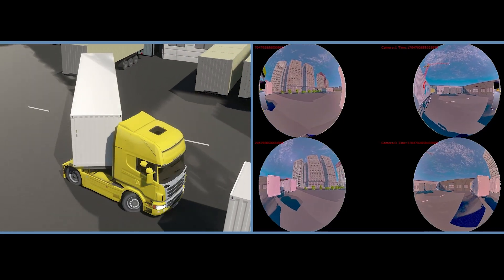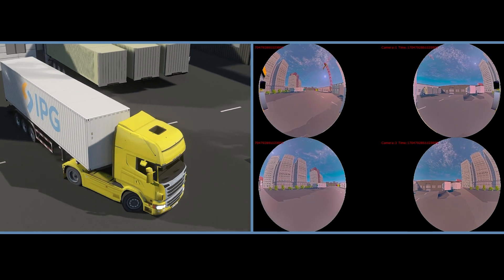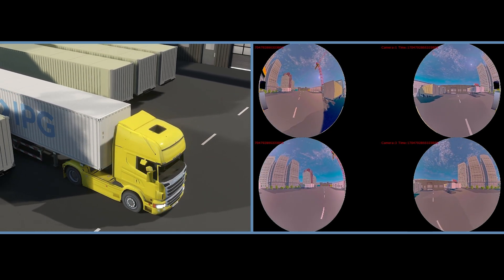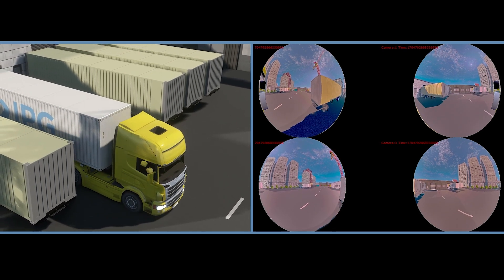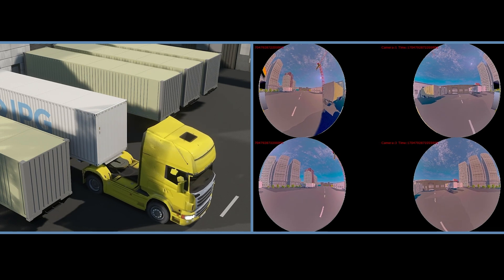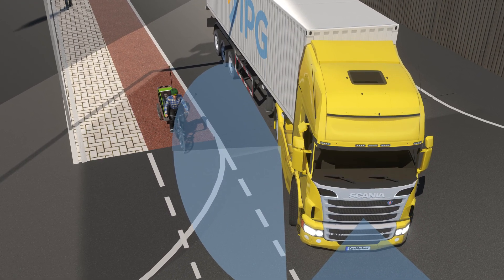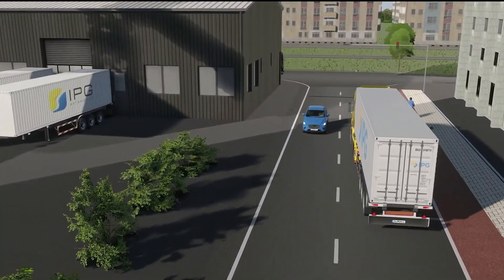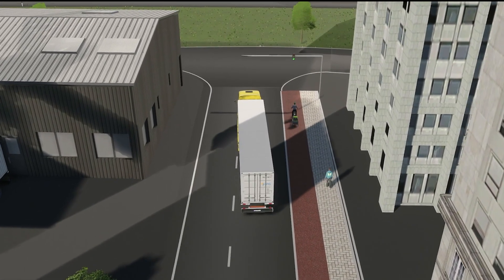TECH TALK – Shape the future of transportation with simulation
In this TECH TALK, Anna Jeske interviews two experts from IPG Automotive about the challenges facing Commercial Vehicles suppliers and the functionalities of the virtual test driving solution TruckMaker.
What to expect:
Introduction: What does TruckMaker do?
Use cases: What are the current challenges for the industry?
Conclusion: How does TruckMaker help facing these challenges?